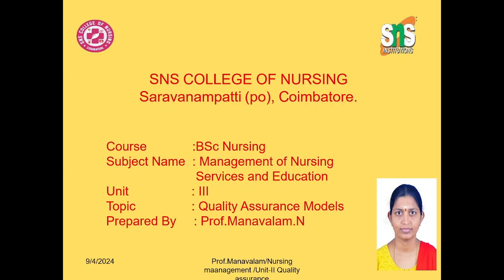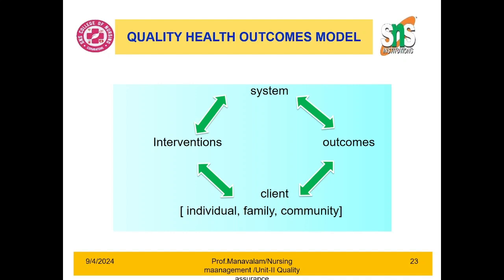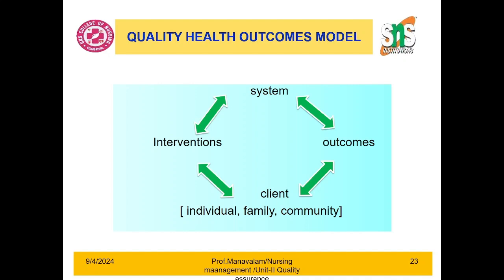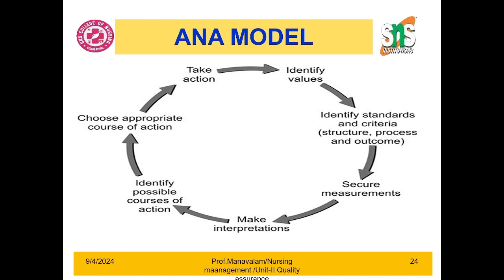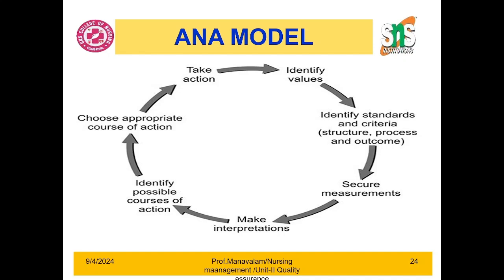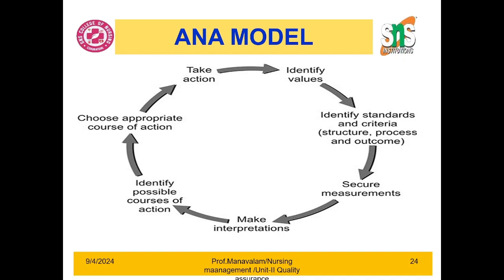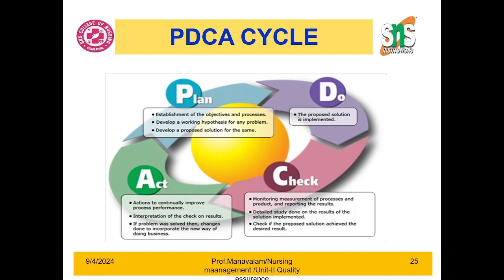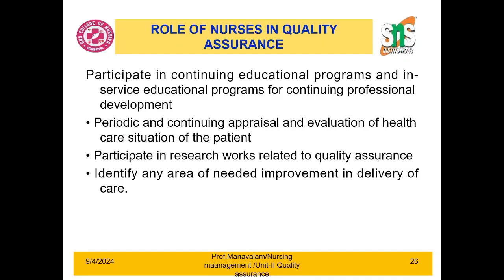Quality assurance models